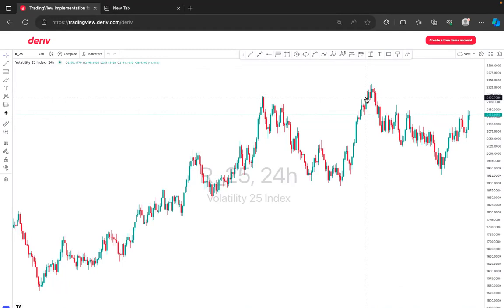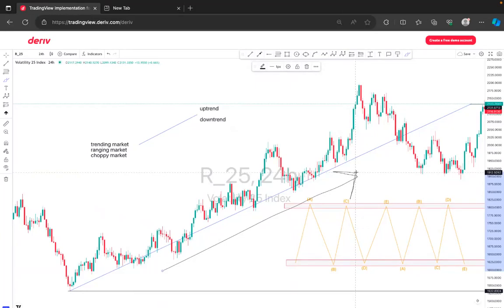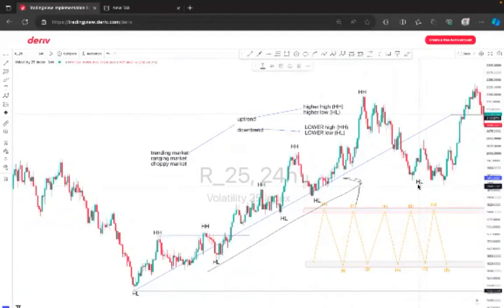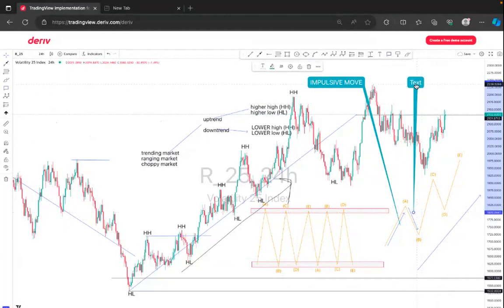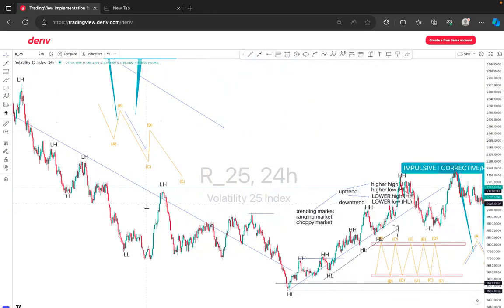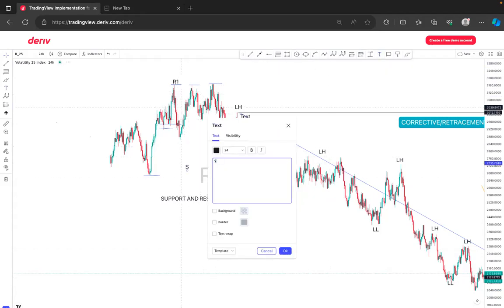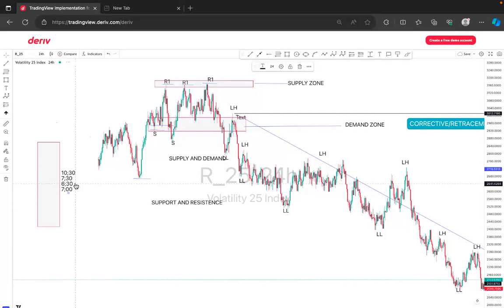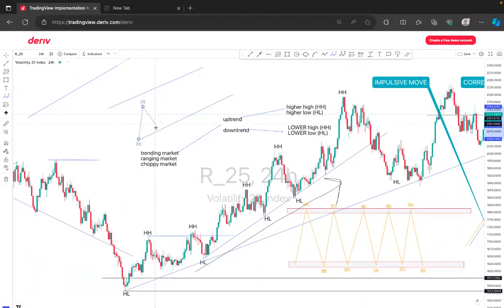DAY 3 MARKET STRUCTURESUPPORT AND RESISTANT, TRENDING MARKET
Title: "Demystifying Market Structure in Forex Trading"

Description:
Welcome to HERTZ ACADEMY! In this informative video, we'll dive deep into the fascinating world of market structure in forex trading. Understanding market structure is a fundamental aspect of successful trading, and we're here to break it down for you.

📊 What You'll Learn:

The basics of market structure and its importance in forex trading
Key components of market structure, including support and resistance
How to identify and analyze market trends
Practical examples and real-life case studies
Whether you're a beginner looking to grasp the essentials or an experienced trader aiming to refine your skills, this video has something for everyone. We'll simplify complex concepts, provide actionable insights, and help you gain a competitive edge in the forex market.

Thank you for tuning in and happy trading! 📈💰

Feel free to customize the description as needed, and add any additional information or links that are relevant to your video or channel.